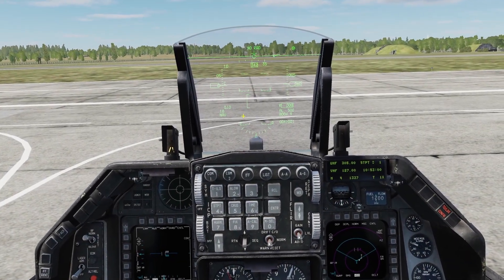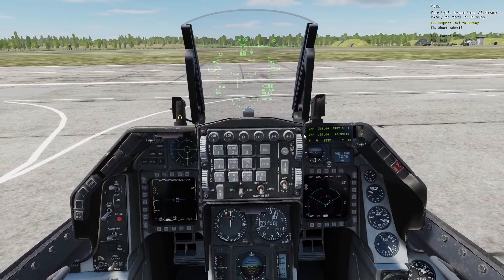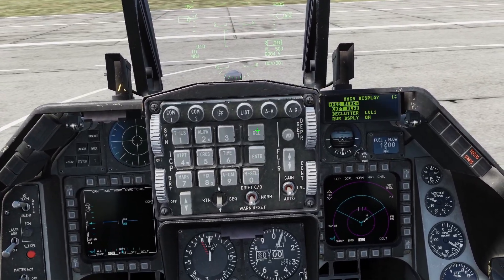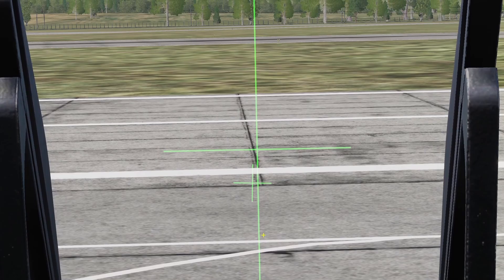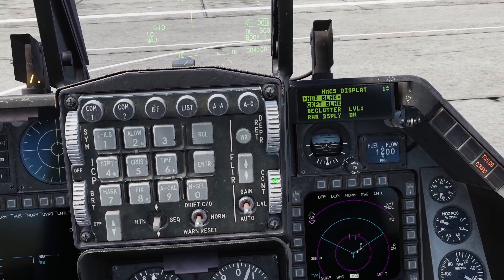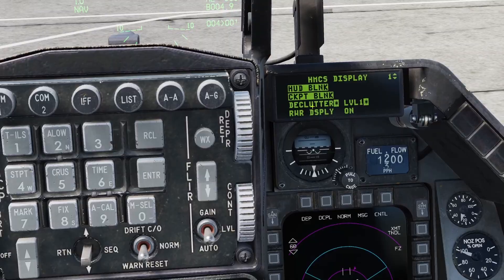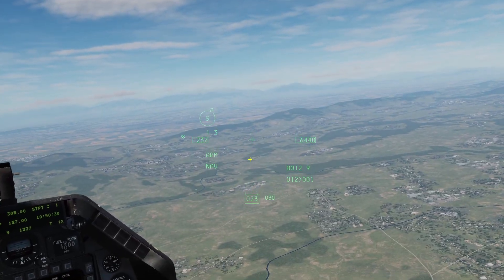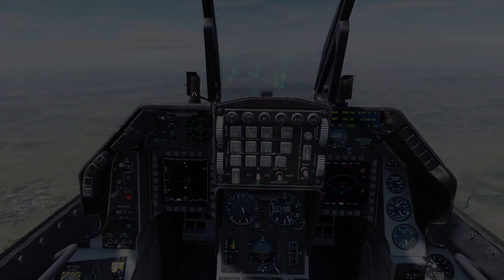DCS F-16 HMCS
tags for the algorithm: dcs, tutorial, world, digital, combat, simulator, viper, fighting, falcon, hmcs, jhmcs, helmet, mounted, cueing, system, hmd, display